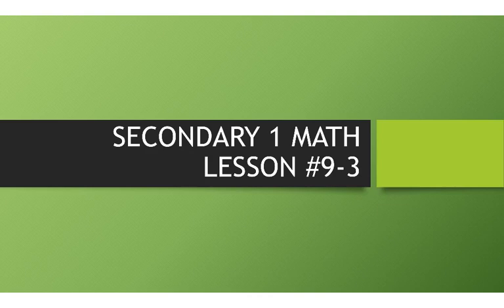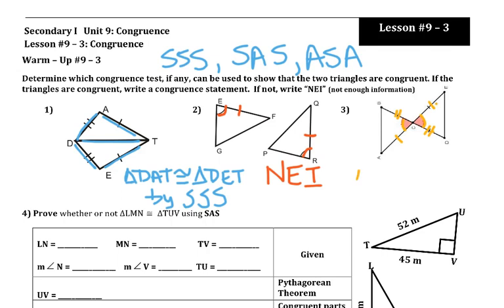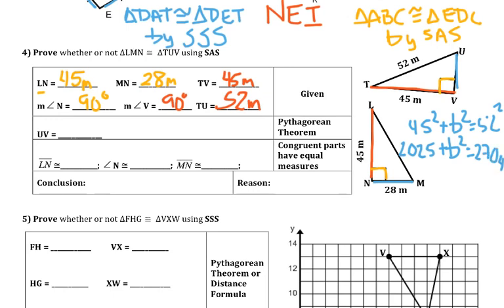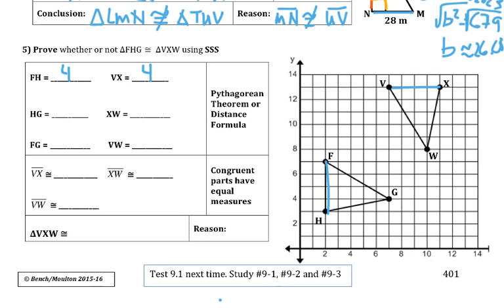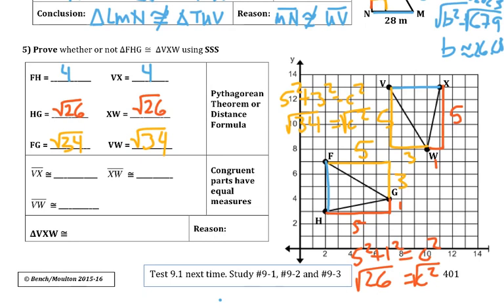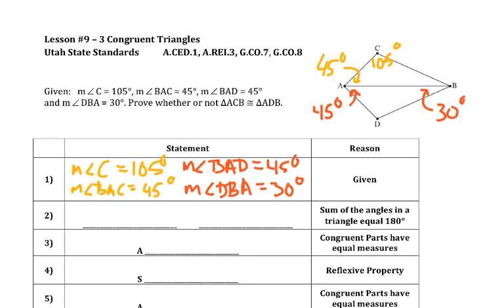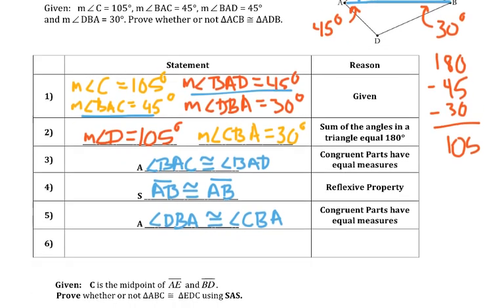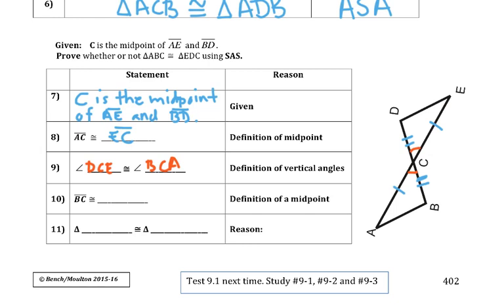SM1 Lesson #9 3